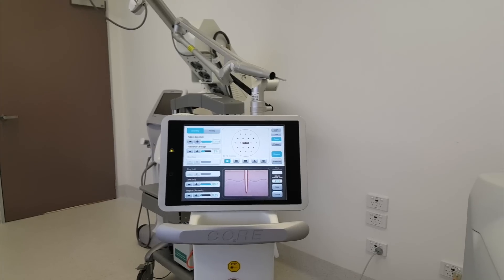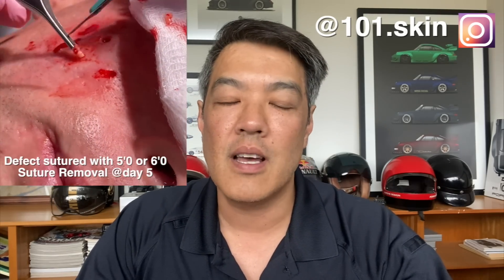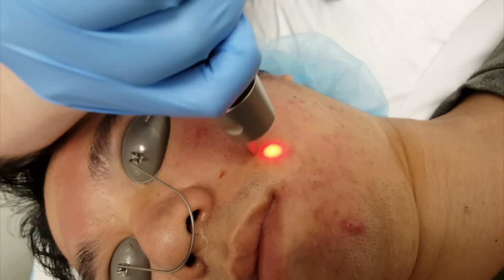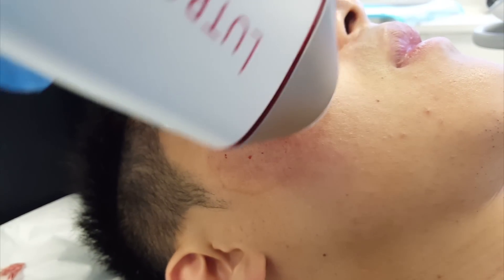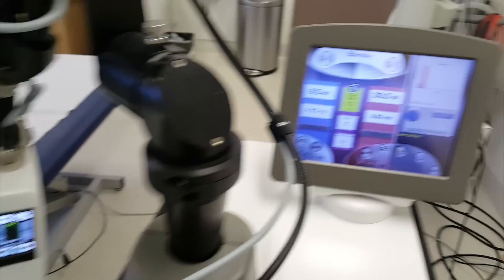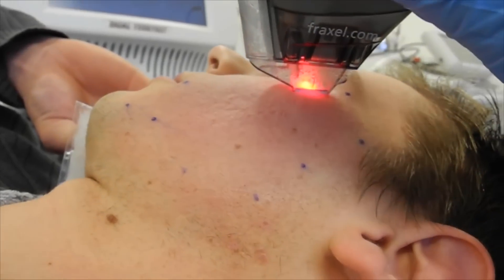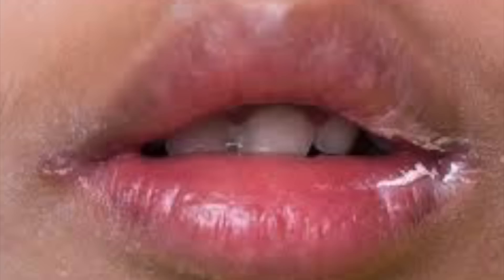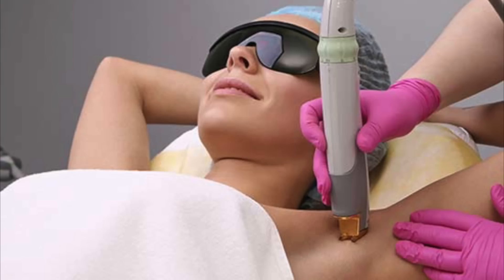Accutane Treatment & Lasers | Dermatologist Guidelines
Prior to formal revisions, Accutane or isotretinoin was contraindicated if undergoing lasers, microneedling, deep peels & energy devices. This was based upon case reports of skin scars secondary to argon lasers & mechanical wire dermabrasion in the 80s & 90s
Skin Science: Accutane oratane roaccutane - isotretinoin increases skin fragility, delays wound healing, & has effects on collagen synthesis. Keloid formation has been reported following certain procedures, & hence the blanket cover on all procedures over the past 4 decades
Revisions: JAMA 2017 revisions & other evidence based publications revised recommendations with evidence based medicine in mind. Obviously recommendations are worded as ‘no increased risk’ not no risk. Excluded procedures include wire or mechanical dermabrasion. This is different from microdermabrasion. Fully ablative lasers are also not advised
Caveat: I, along with most other dermatologist are still mindful of the side effects of accutane & may modify the dose & timings based upon individual side effects & relevant history such as a personal or family history of keloid scars, location of scars, density of lasers-energy based devices, considerations with staph carriage & many more. Be guided by your dermatologist as to suitable procedures & timings